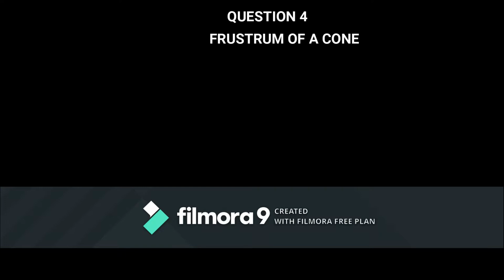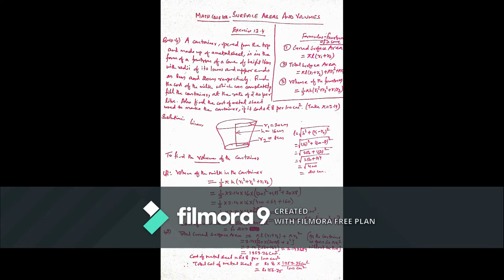SURFACE AREAS AND VOLUMES - MATHS 10th STD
My dear friends. Have fun and enjoy with skills of Maths with Logical Approach in Surface Areas and Volumes.